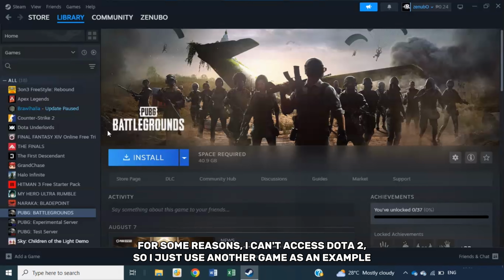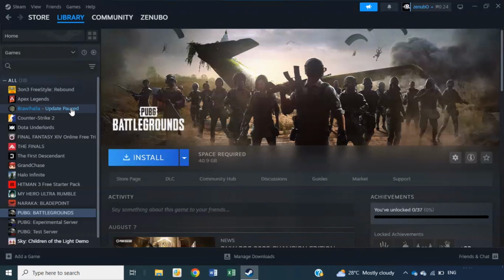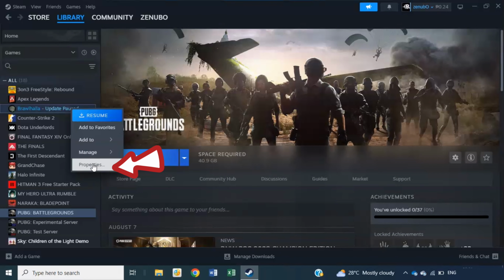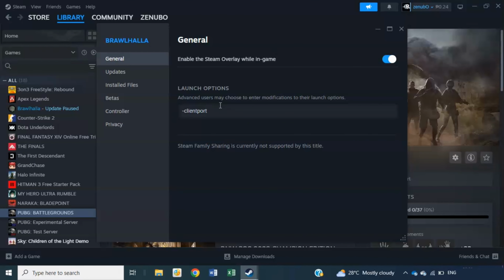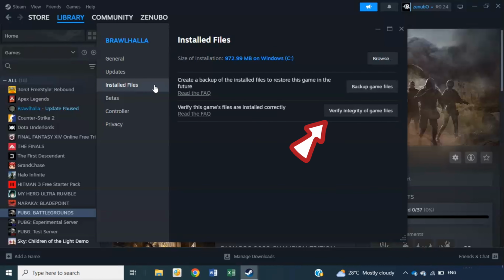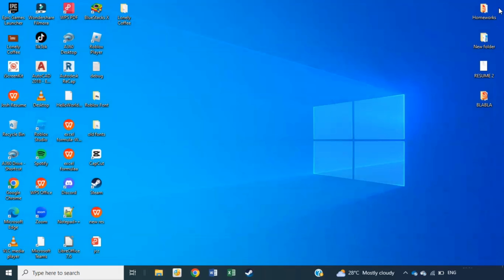I Fixed Dota 2's Connection Issues - Here's How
How to Fix Dota 2 Lost connection to steam

Are you tired of encountering the frustrating "Lost connection to Steam" error in Dota 2? This issue can be really annoying, especially when you're in the middle of a heated match. But don't worry, we've got you covered! In this video, we'll show you some effective solutions to fix the "Lost connection to Steam" problem in Dota 2. From checking your internet connection to tweaking your Steam settings, we'll walk you through each step to get you back to playing your favorite game in no time. Whether you're experiencing this issue on a regular basis or just encountered it for the first time, this video will provide you with a comprehensive guide to resolve the "Lost connection to Steam" error in Dota 2. So, sit back, relax, and let's get started!